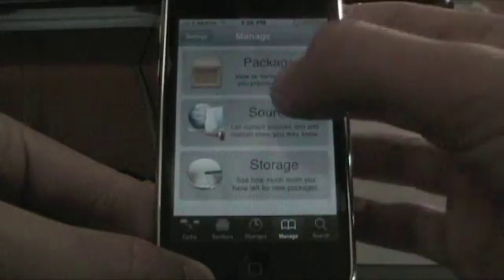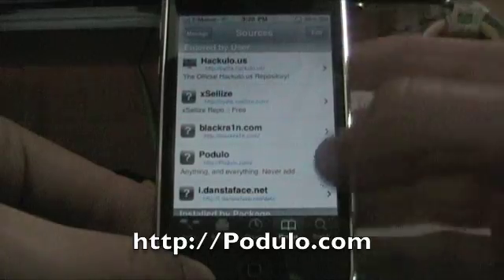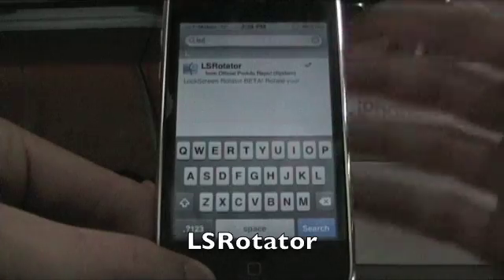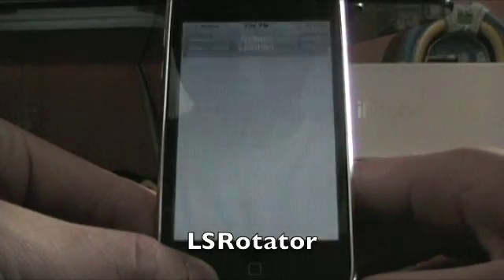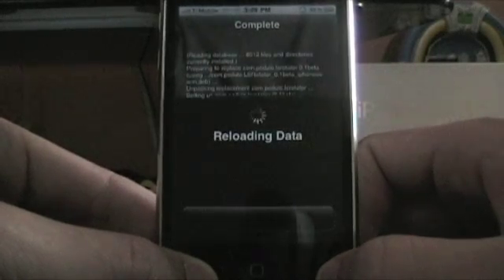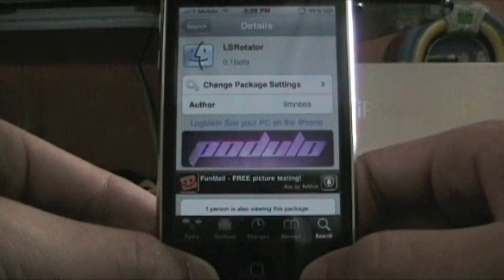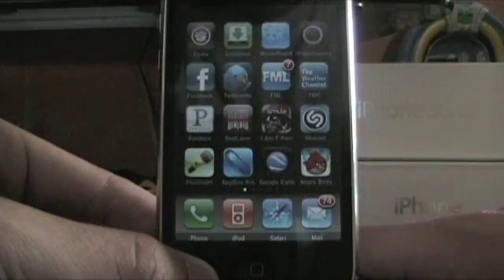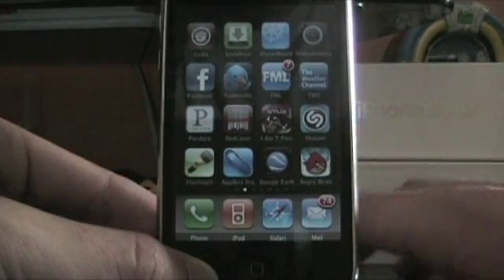LSRotator; Rotate your iPhone/iPod Touch LockScreen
Simple tutorial on how to rotate your lockscreen and what to download

App: LSRotator